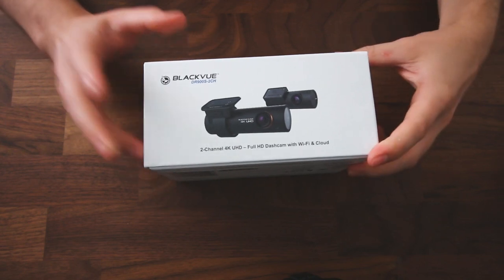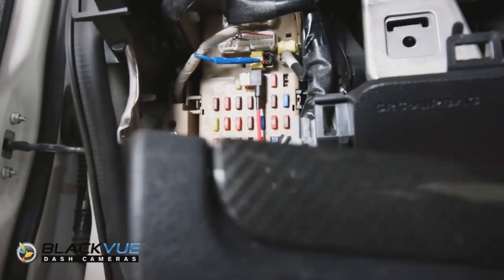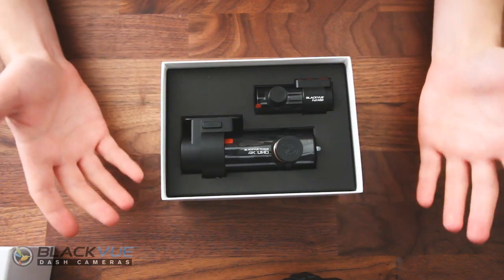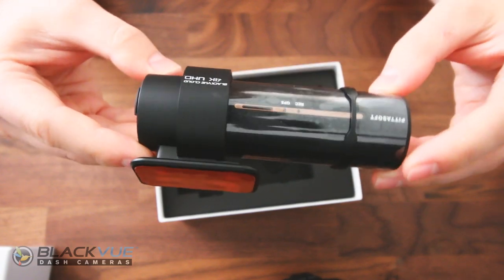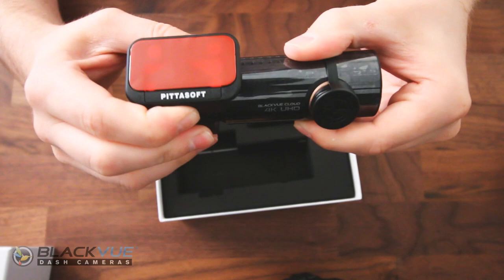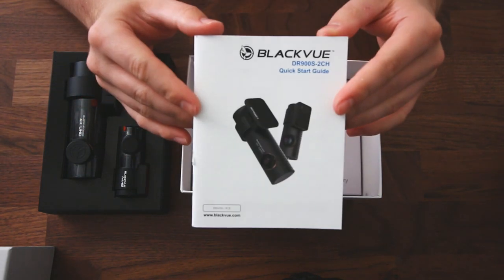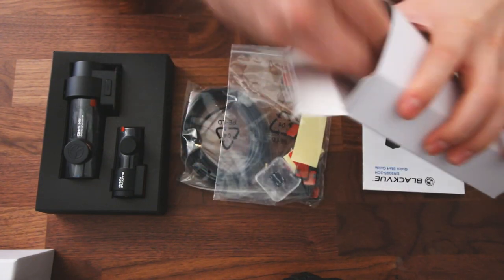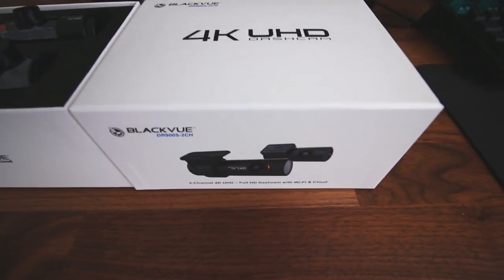Blackvue DR900S-2CH 4K Dashcam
This is the new DR900S 2-Channel dashcam from Blackvue, which records in 4K UHD resolution @ 30fps!

✩ ✩ Rota PWR-RA 18x9.5, 5x114.3, +38 Wheels: